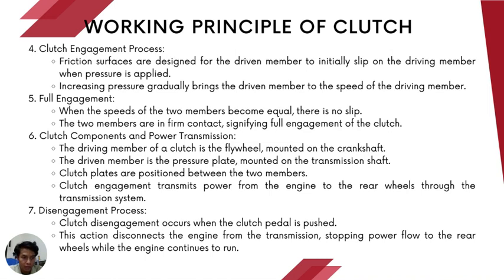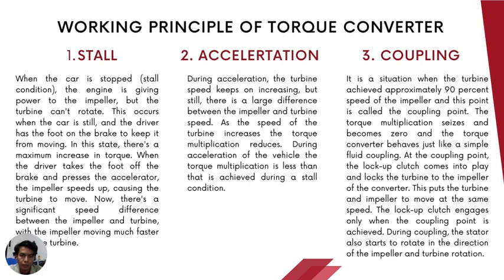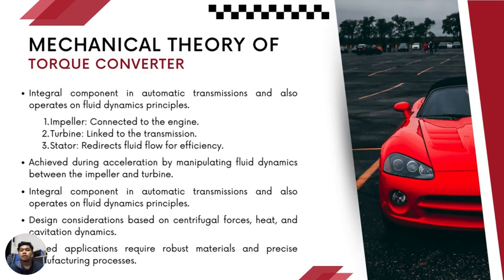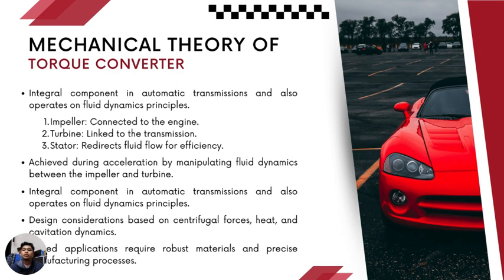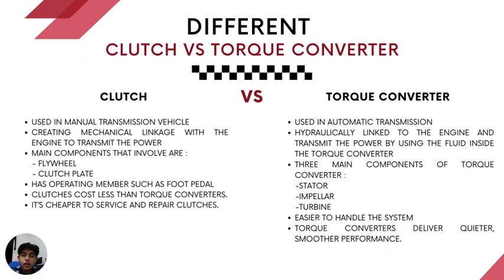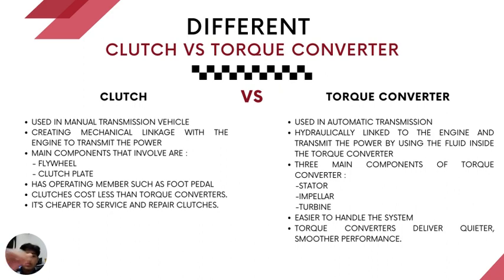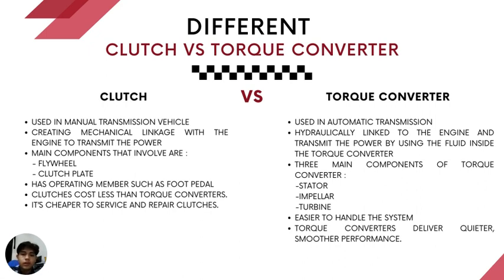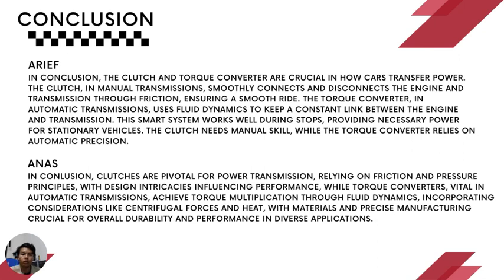MEV321- Clutch & Torque Converter (Asgn2 G3)